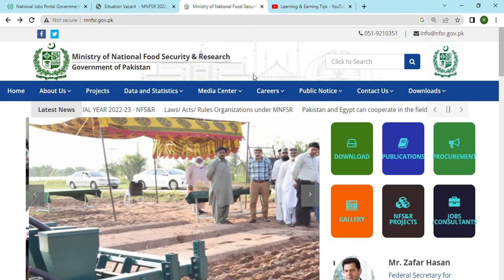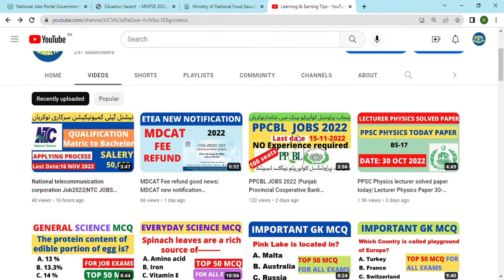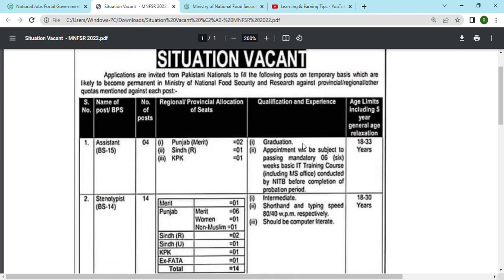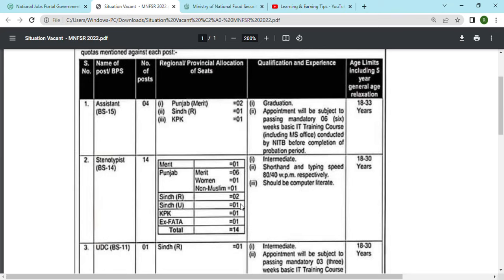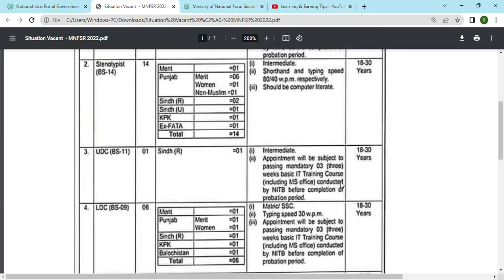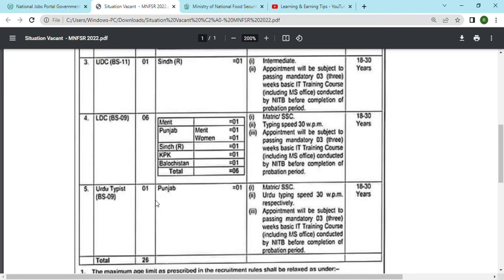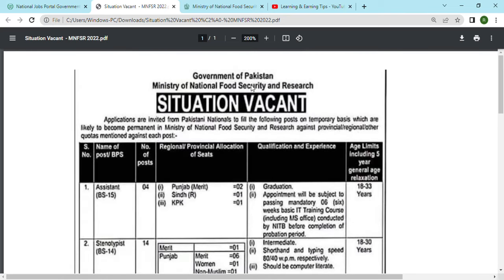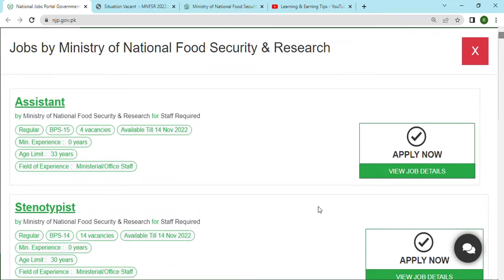Ministry of National Food Security jobs November 2022|food department jobs| MNFSR JOBS2022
Ministry of National Food Security jobs November 2022| food department jobs | MNFSR JOBS 2022
At LEARNING & EARNING TIPS, you will get all informative material for the preparation of all competitive exams of NTS,  GAT, FIA, PPSC, and all other govt. jobs. The material is based on all repeated and past paper mcqs